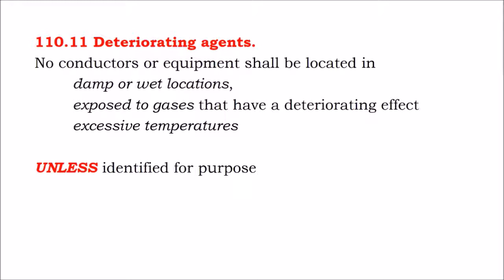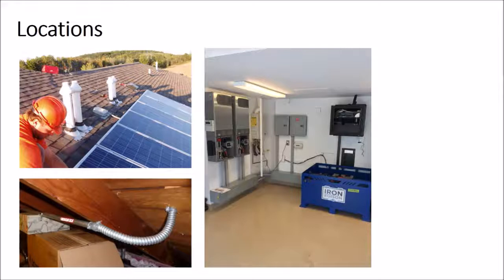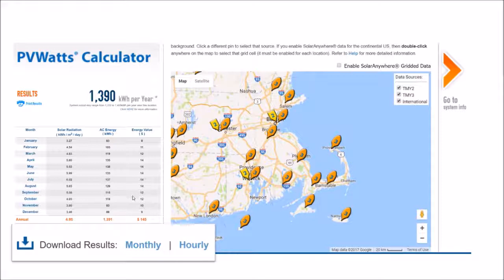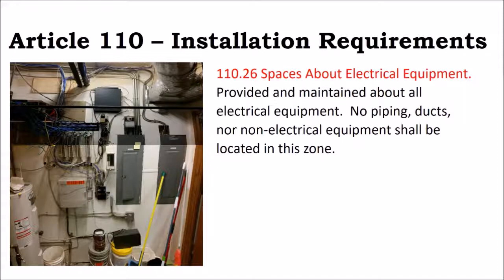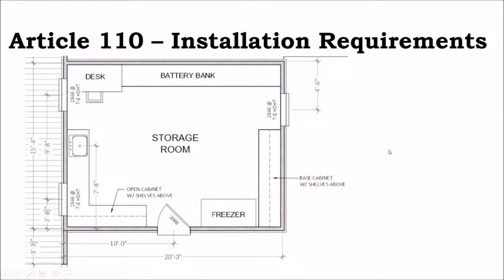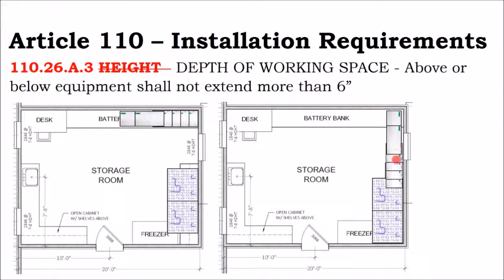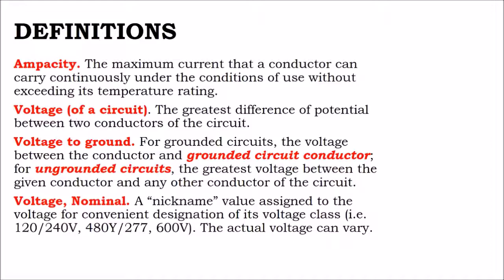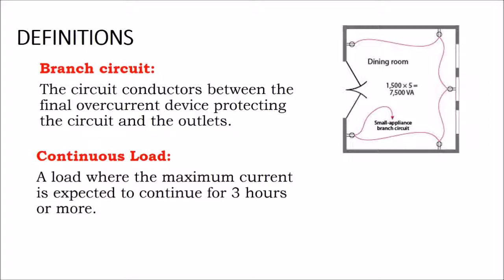GS31 NEC 100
Let's start with the basics. have you registered for continuing education credit